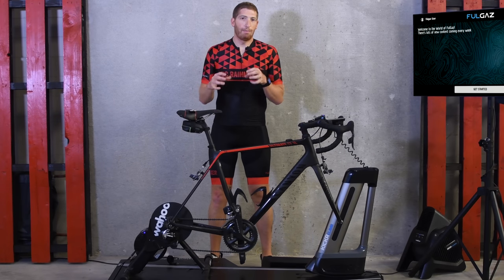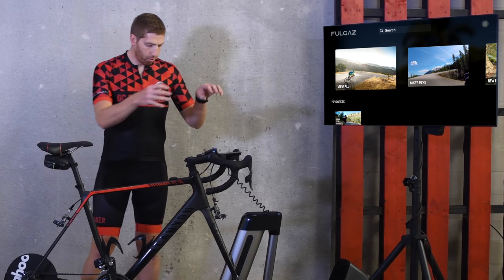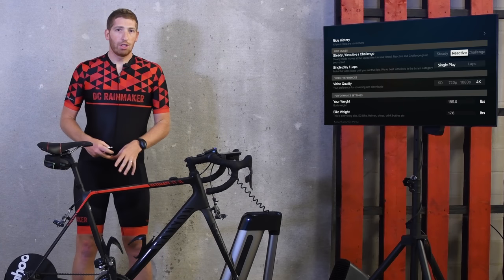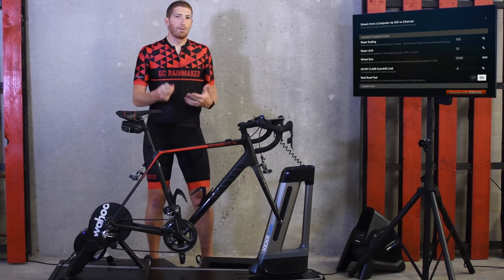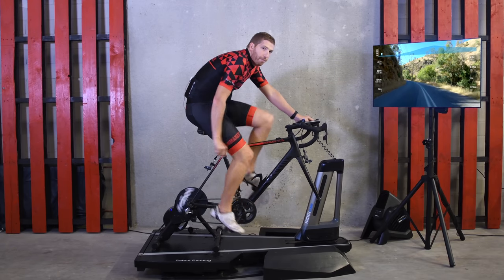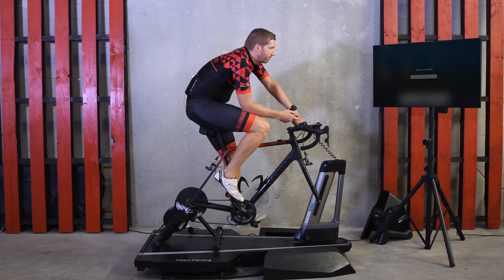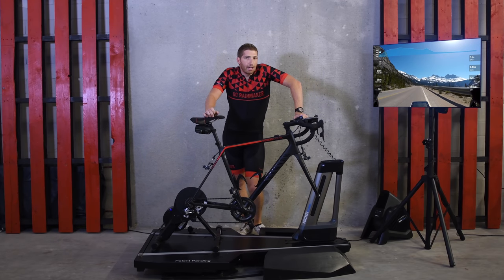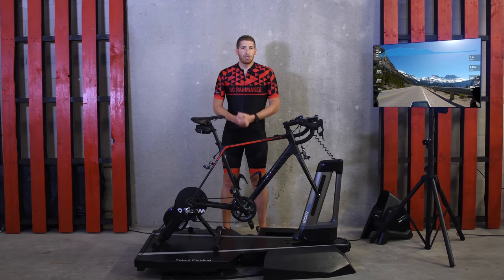FULGAZ on APPLE TV: First Ride Details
Here's a look at the new FulGaz Apple TV app, which was just released. This allows you to ride over 350 outdoor rides, indoors on your trainer, many of them in 4K as well. I give the new tvOS variant a go on an Apple TV 4K screen, trying out two different courses with a Wahoo KICKR CLIMB and a Wahoo KICKR CORE. Plus of course, the CycleOps rocker plate...because...overkill.